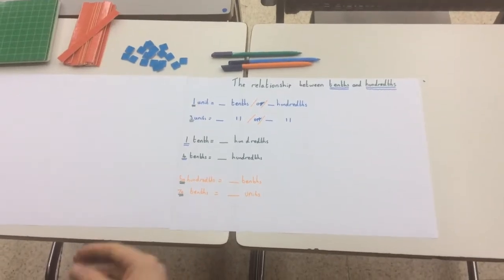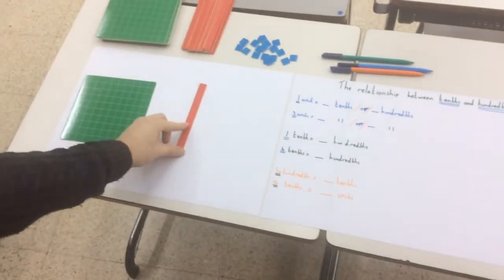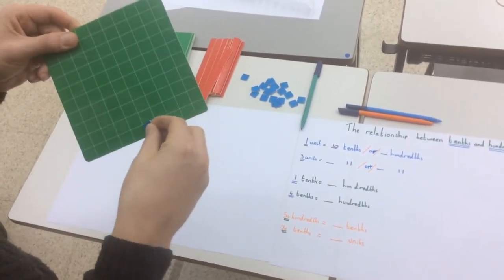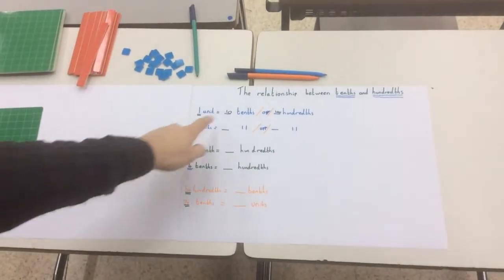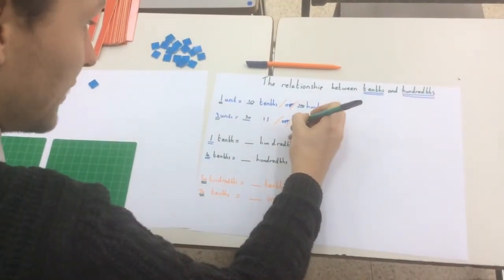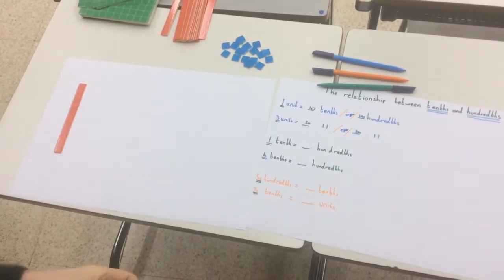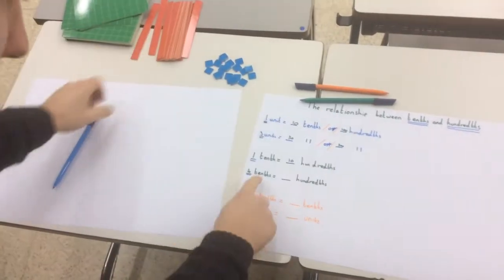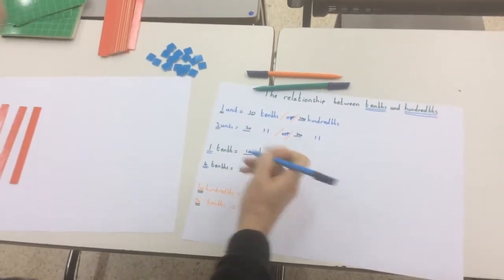The Relationship Between Tenths and Hundredths